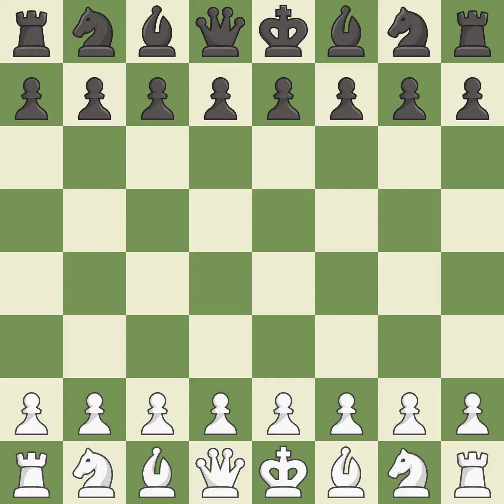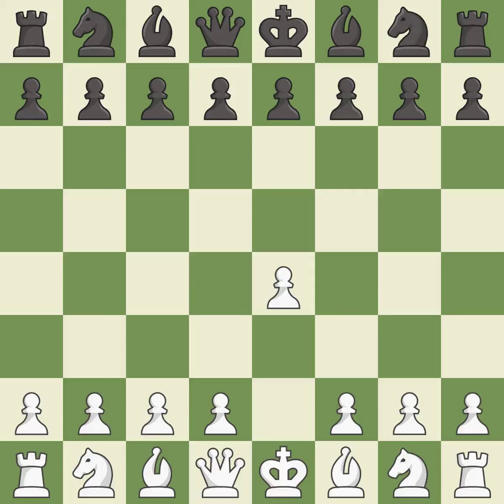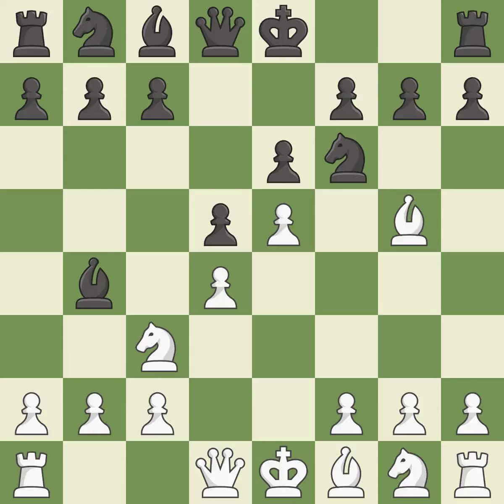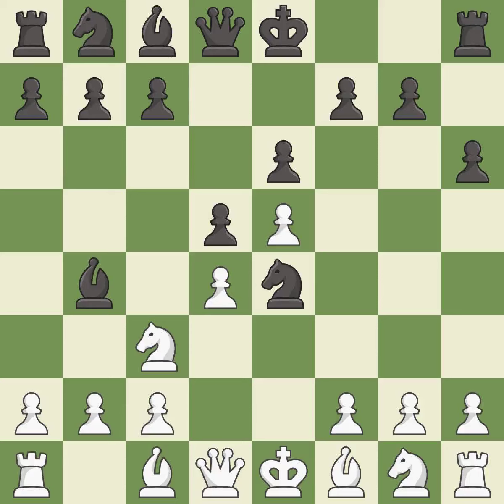White Predke, A., Black Shahinyan, D.,French Defense: Classical, MacCutcheon, Advance, Dr. Olland V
French Defense: Classical, MacCutcheon, Advance, Dr. Olland Variation, Event EYCC Boys U16, Site Batumi GEO, Date 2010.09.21, Round 2, White Predke, A., Black Shahinyan, D., Result 1/2-1/2, ECO C12, WhiteElo 2436, BlackElo 2257, PlyCount 17, EventDate 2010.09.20, EventRounds 9, EventCountry GEO, Source Mark Crowther, SourceDate 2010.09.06